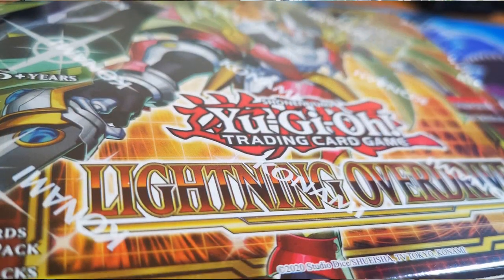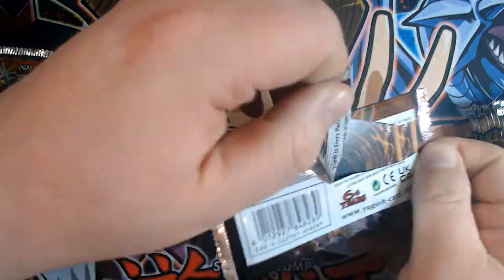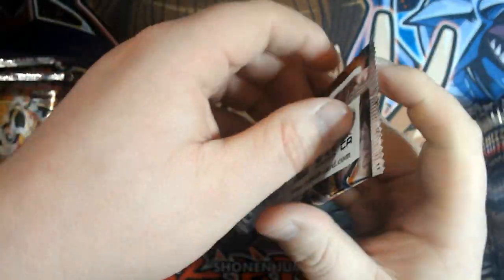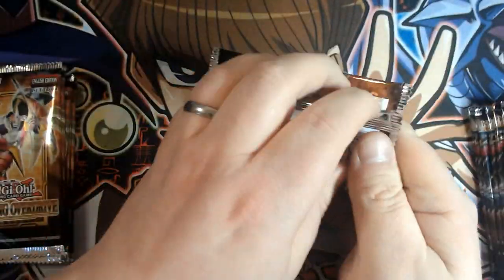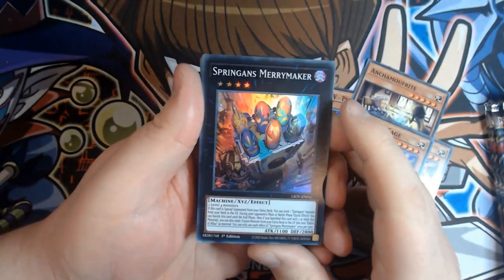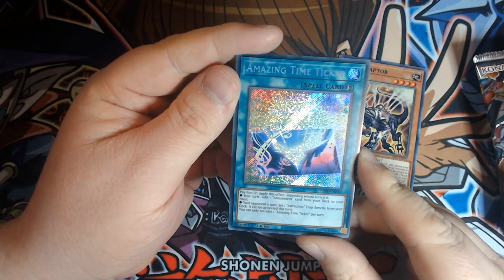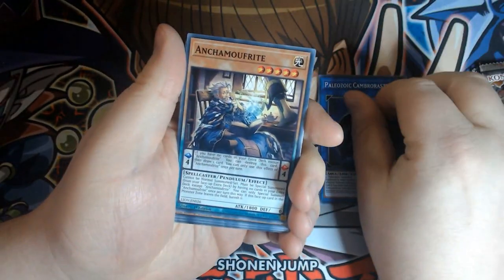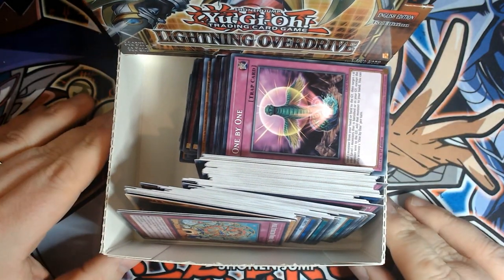Yu-Gi-Oh! TCG - Lightning Overdrive - Early Box Opening! + Giveaway - May 2021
In today's video Konami has provided me with a couple of display boxes of the brand new Lightning Overdrive, and allowed me to produce this video!

I've been blessed enough to have received this product early for this Konami Sponsored video, and I am absolutely stoked to be opening these boosters and showing you the pulls.

We've seen some great information coming out about Lightning Overdrive so far, including support for the likes of War Rock, Utopia, Rose Dragon, Drytron, Tri-Brigade and more!

See all of the links to the other Yugituber Lightning Overdrive content

Lightning Overdrive Release Date: 3rd June 2021

Keep an eye out on Konami EU's Official Yu-Gi-Oh! Social Media for more info on Lightning Overdrive and more, as and when it drops here: